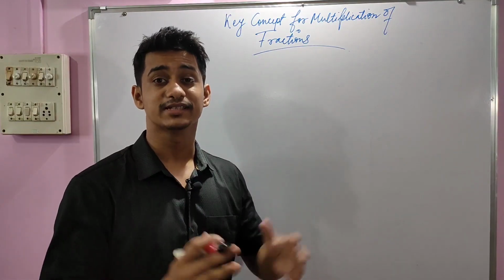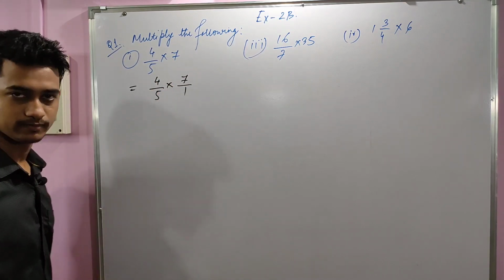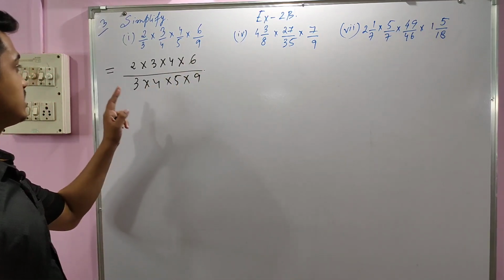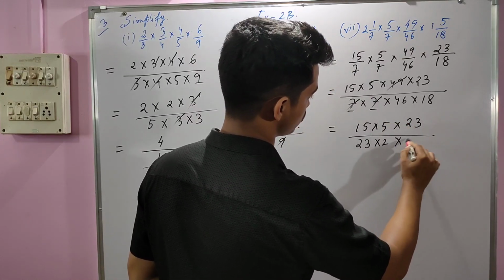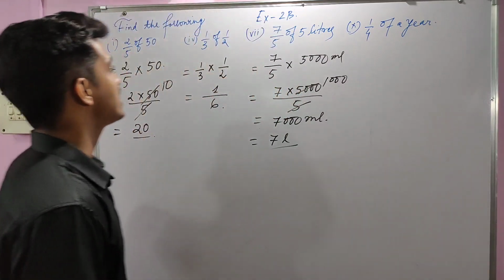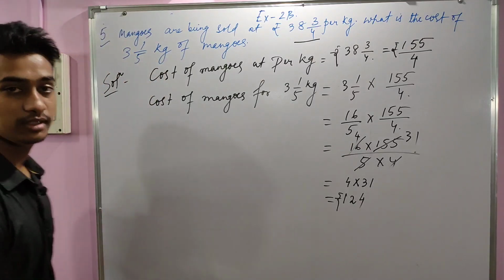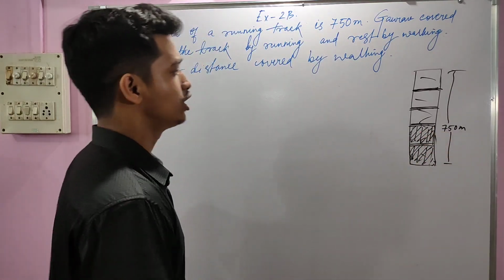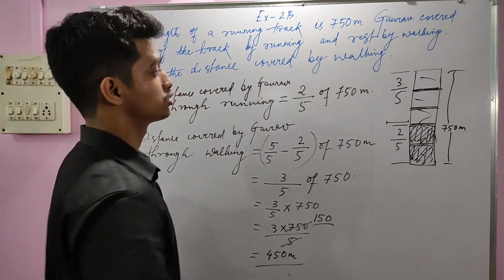CLASS VII | FRACTION | EXERCISE 2B